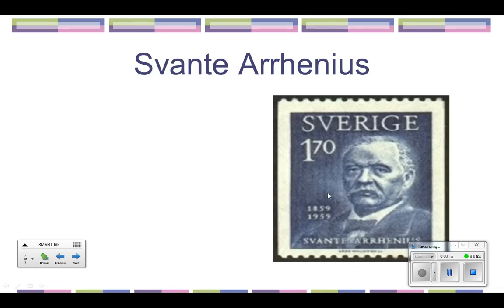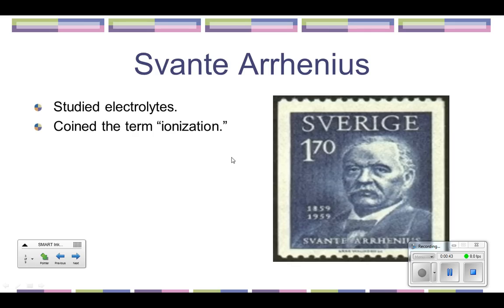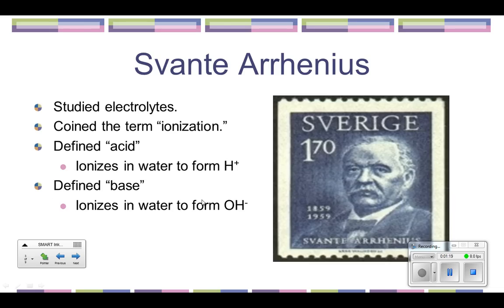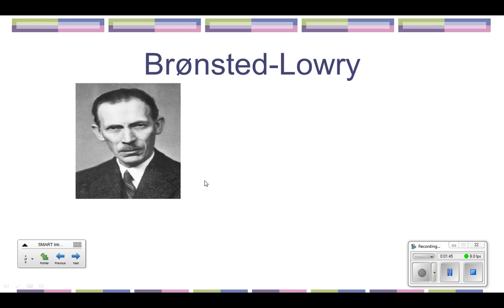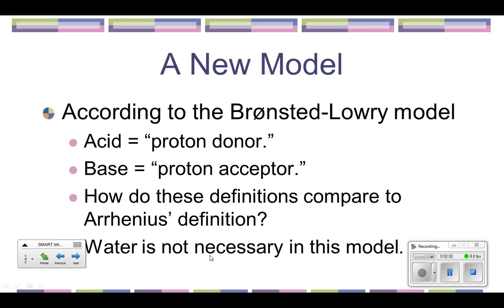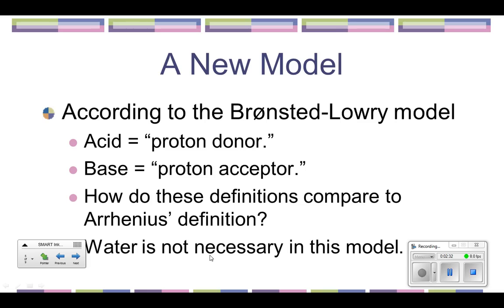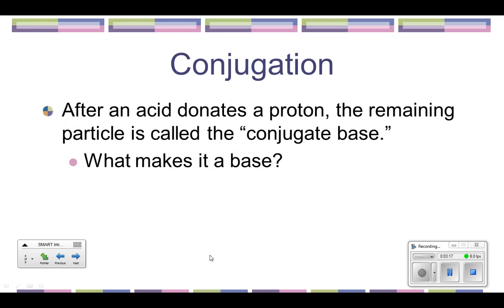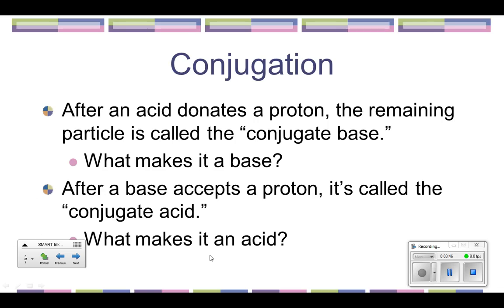Acid-Base Models I